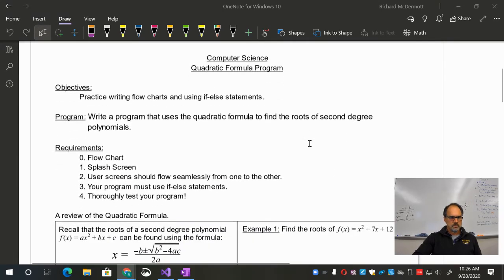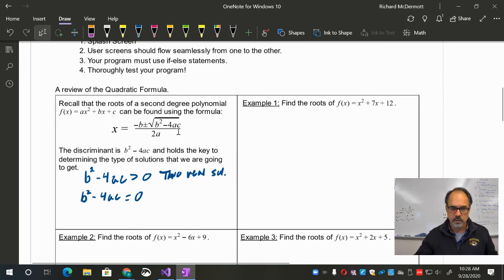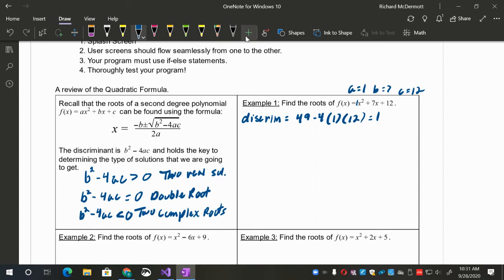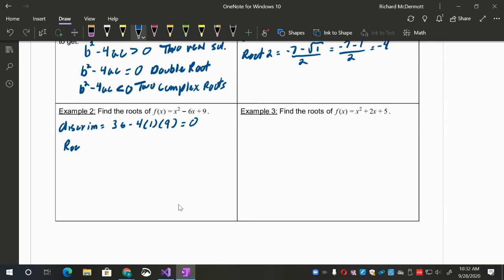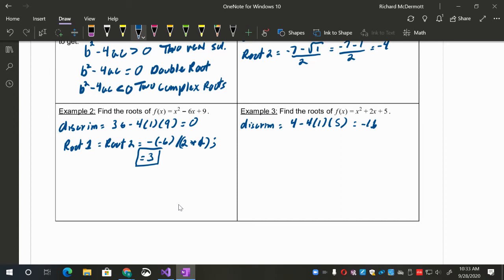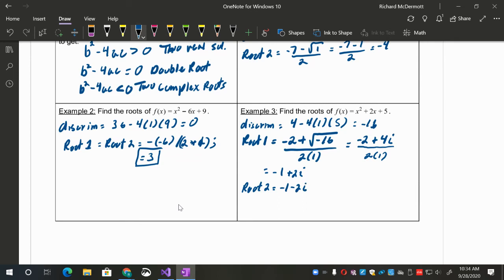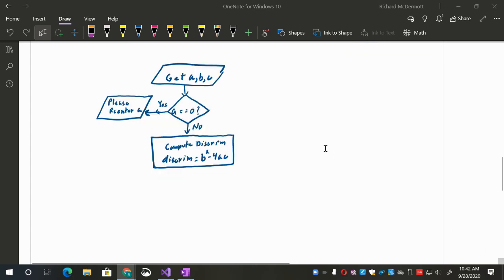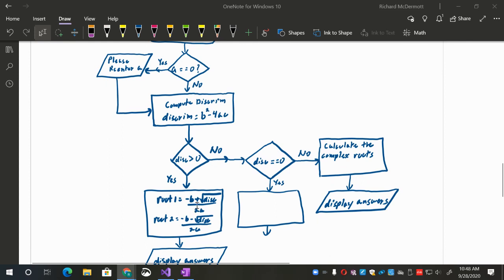Quad Program Intro